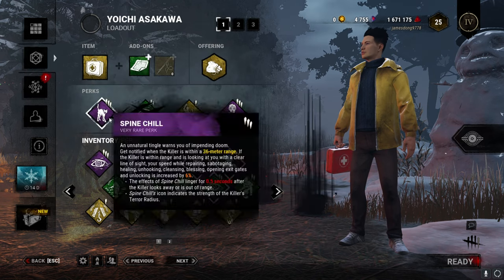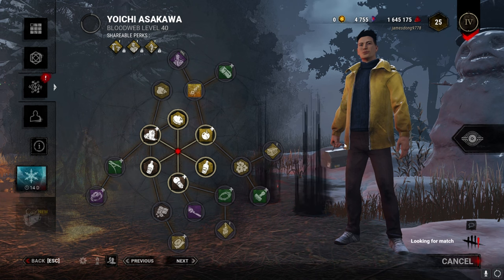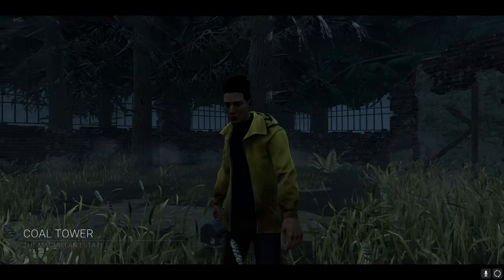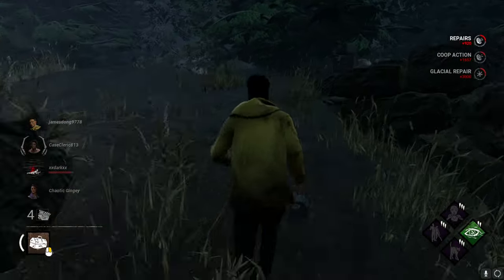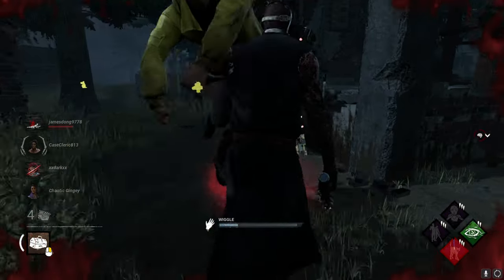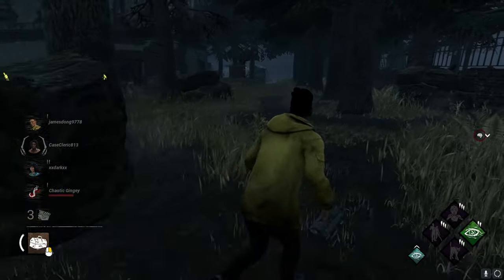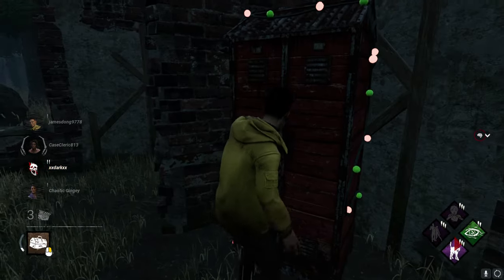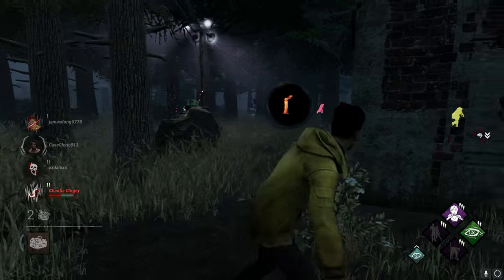Dead By Daylight - Survivor Gameplay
This is how I play as a survivor in DBD. In the match, the killer is so smart and I didn't win. It was a good game I played.